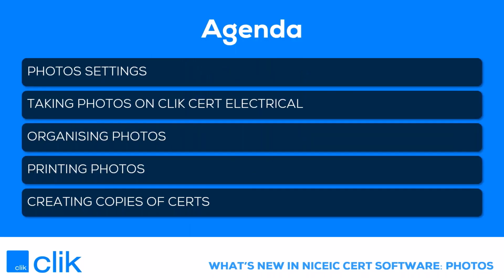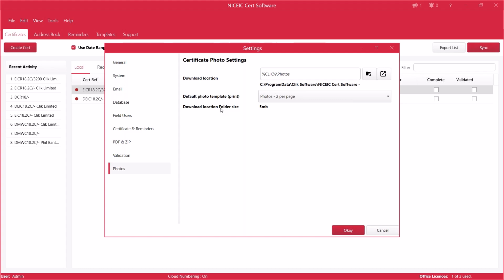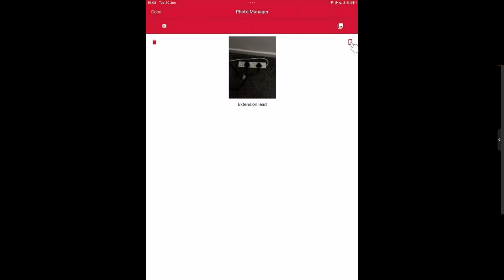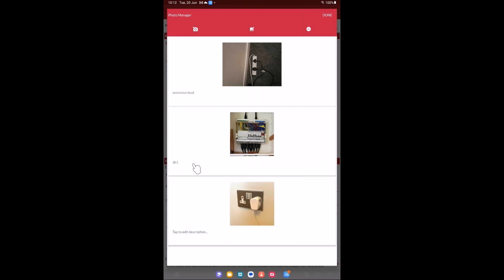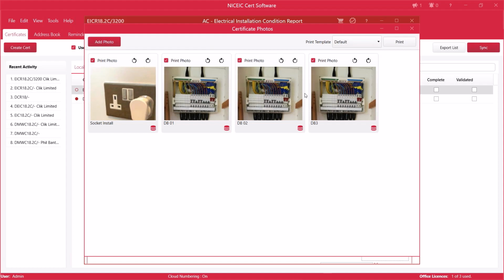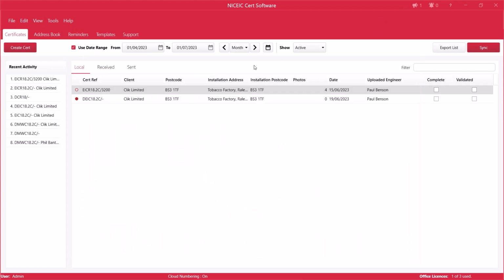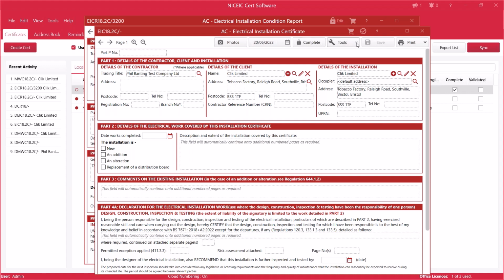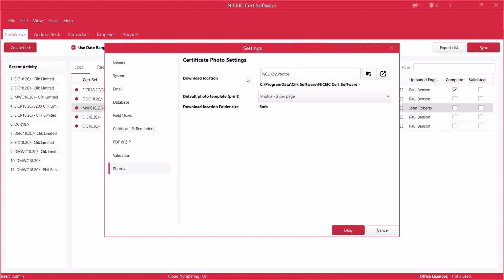What's New in NICEIC Cert Software: Photos [Webinar]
You can add photos to your certs to document your processes and provide proof of work in Clik's NICEIC Cert Software.

In this webinar, Phil walks you through how to take and add photos to your certs in both the office software and Clik Cert Electrical apps. You can also see how you can quickly make copies of certs to speed up work.

00:00 Introduction and agenda
02:43 Photos settings and backing up
06:19 Photos on Clik Cert Electrical (iOS)
10:45 Photos on Clik Cert Electrical (Android)
15:27 Photos in the office software
21:53 Copying certs
24:04 Q&A